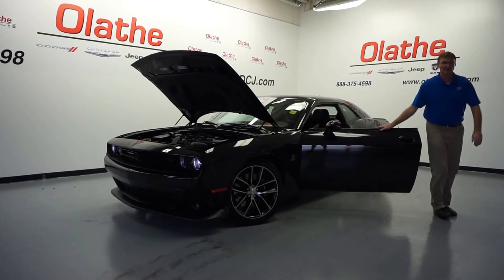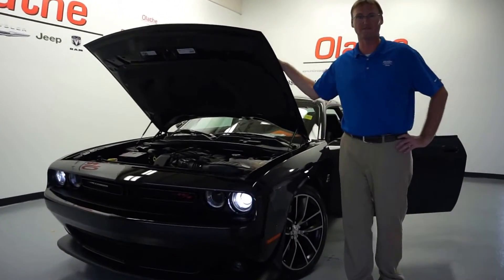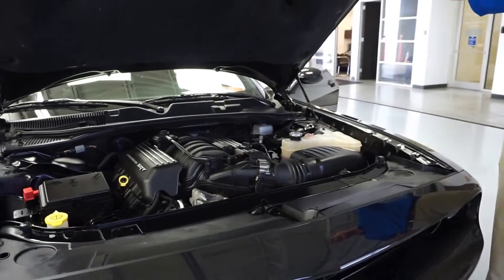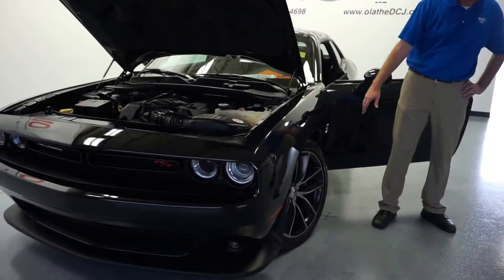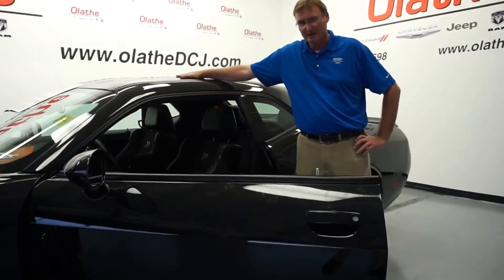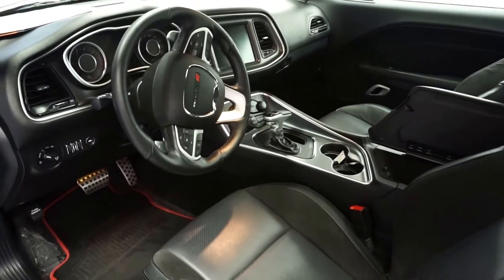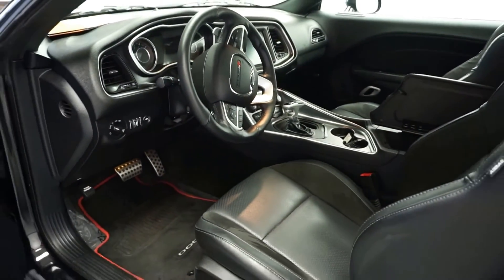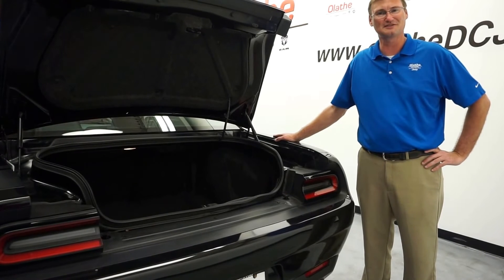2015 Challanger Skat Pack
Description: 6.4 Liter Engine. Power Driver Seat, Blind Spot Monitoring, Heated Front Seats, Vented Front Seats, Heated  Steering Wheel, Remote Start, Navigation, Back Up Camera with Rear Park Sense, Sunroof, Black Leather Interior. USB & AUX Ports. (GH167574A)